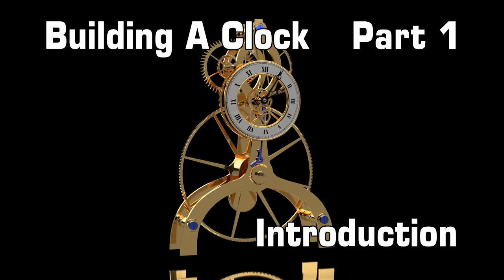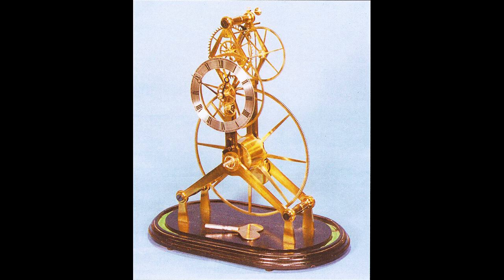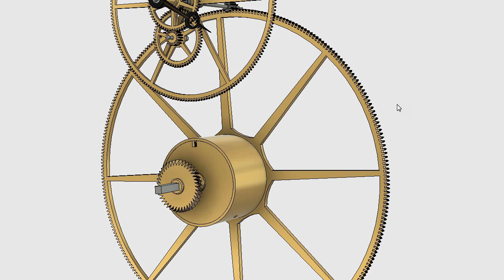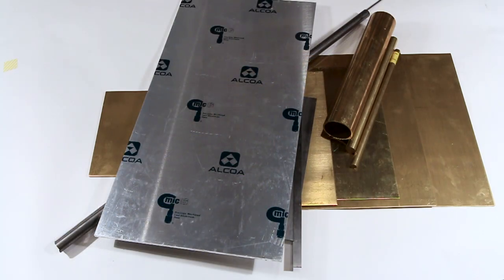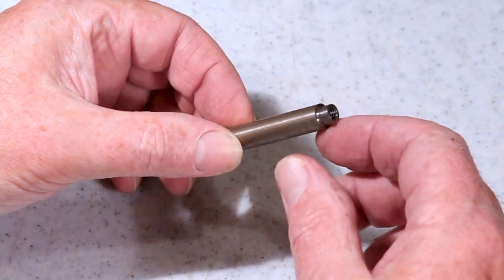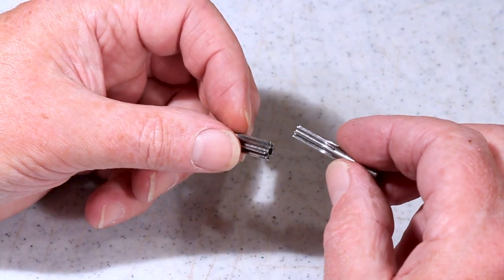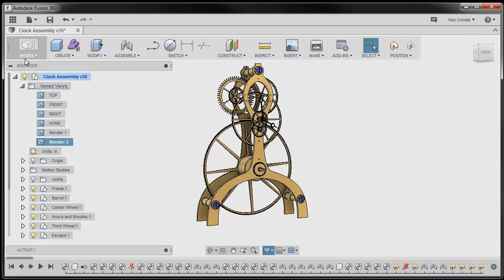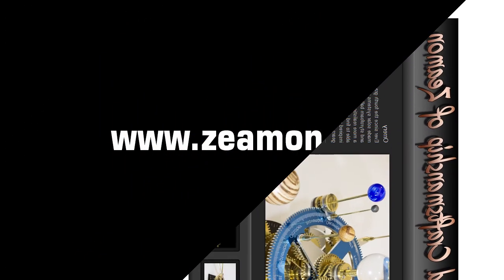Making A Clock - Part 1 Introduction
This is an introduction to my build of John Wilding's Large Wheel Skeleton Clock. It is the same clock that Chris is making on the Clicksping channel, but I'm using CNC where possible.